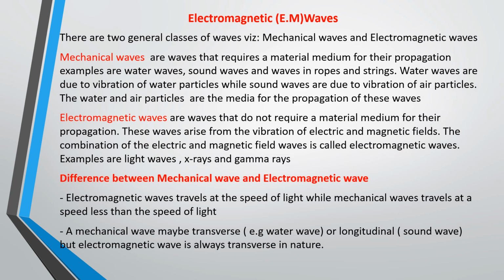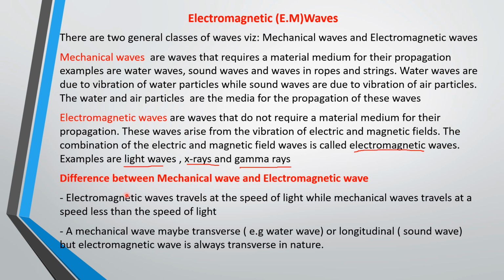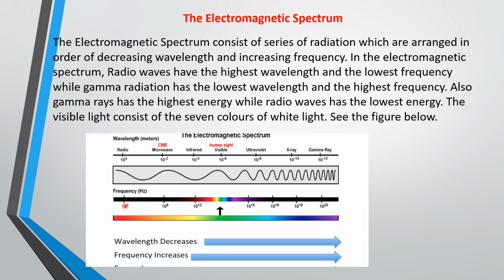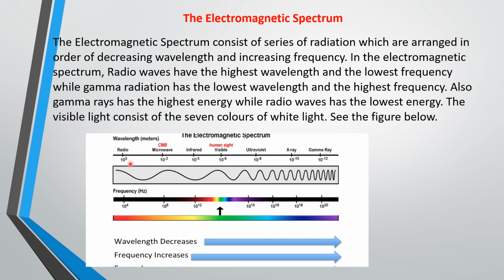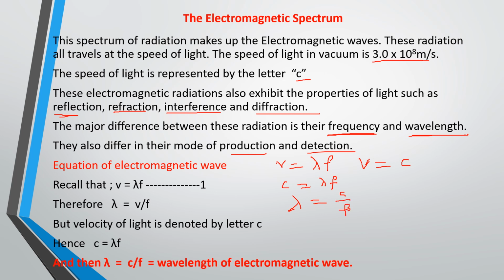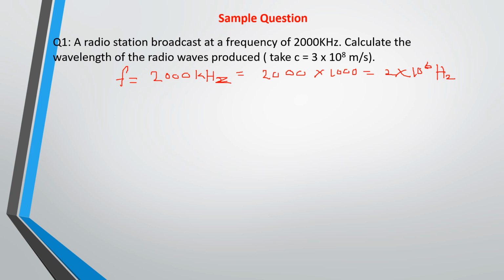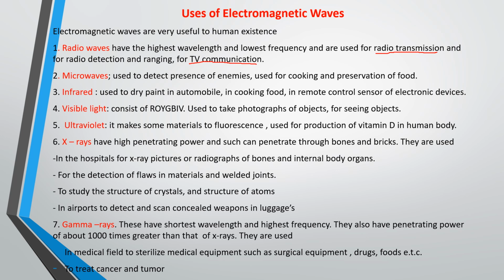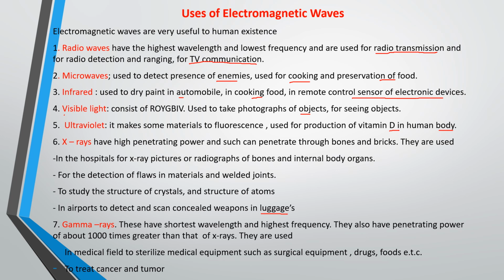Electromagnetic Waves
This lecture covers Electromagnetic waves, Electromagnetic Spectrum and different radiations, uses of electromagnetic waves/radiation.